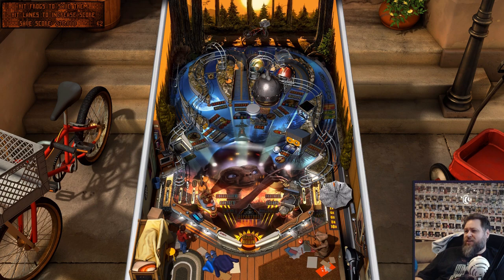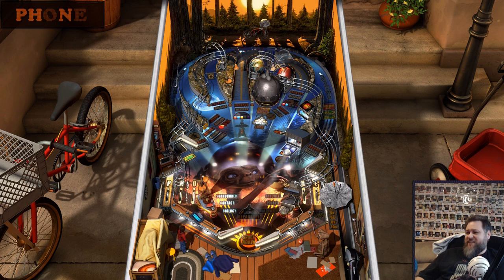E.T. the Extra-Terrestrial - Pinball FX3 (Steam) - Crow Pinball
Playing the E.T. the Extra-Terrestrial table in Pinball FX3 on Steam.